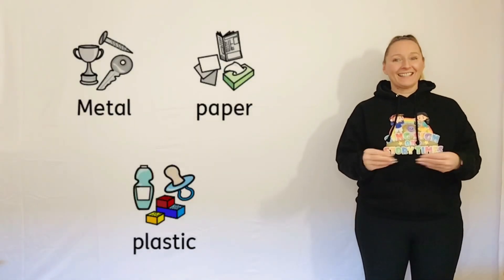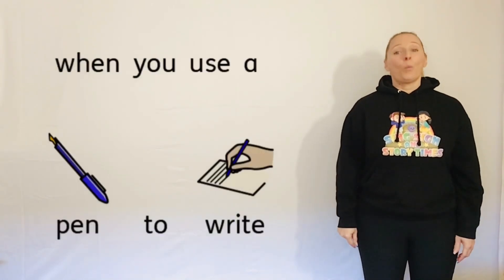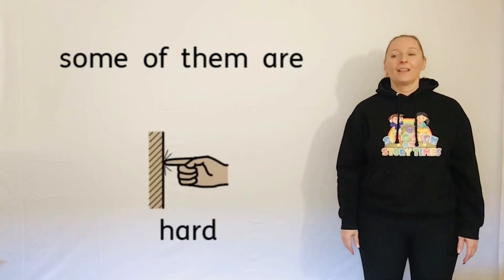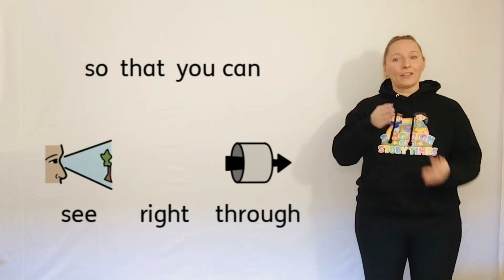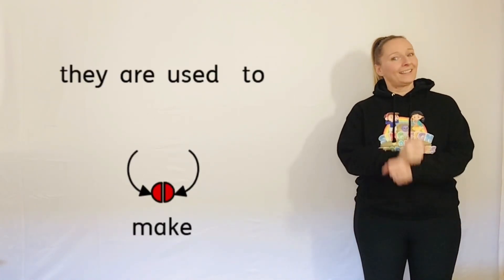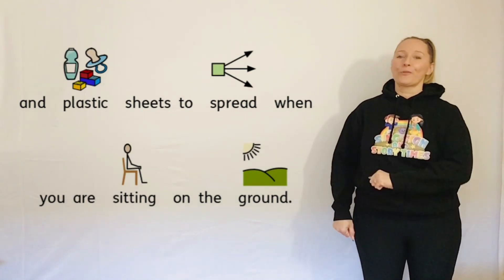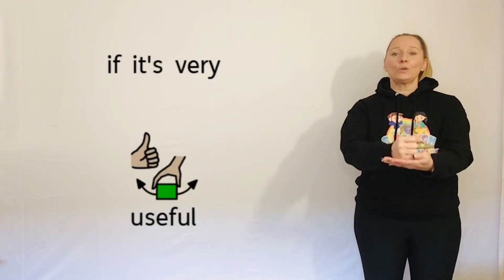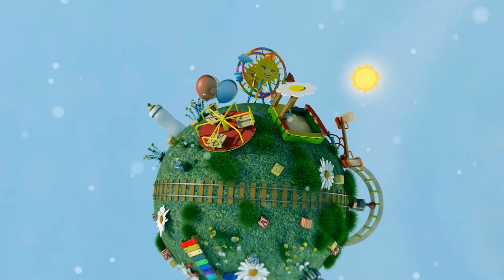Materials Song Using Signalong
My videos are created for learning purposes and uses Signalong. The songs i have chosen are signed to follow lyrics as closely as possible. It is adapted for the needs and abilities of not just children but also adults with speech, language and communication needs. Using Signalong and symbols throughout each of the songs and stories can help individuals who have cognitive impairments, autism, Down's Syndrome and multi sensory impairment obtain attention and become ready to learn. I hope sharing these will encourage communication in all its form.